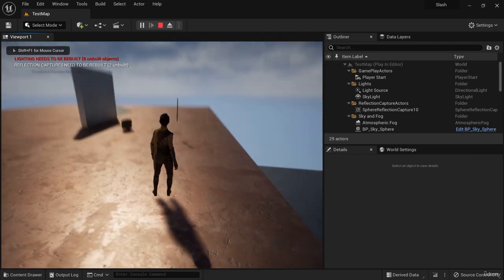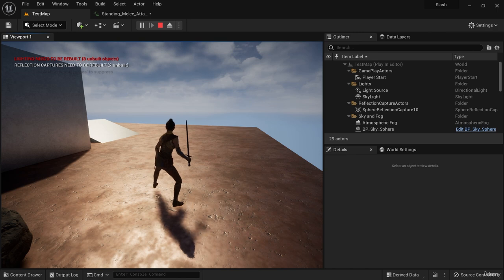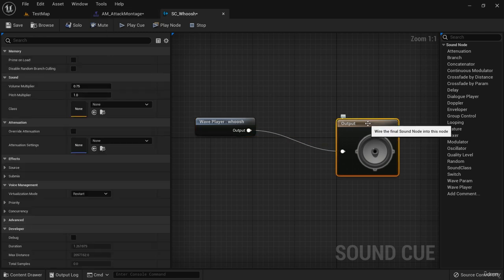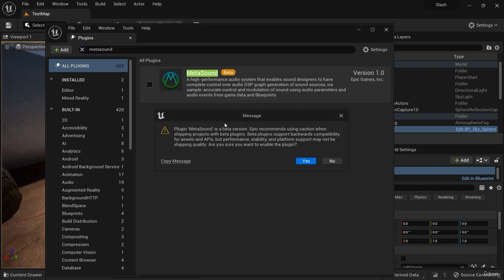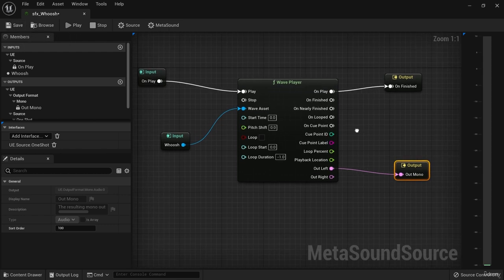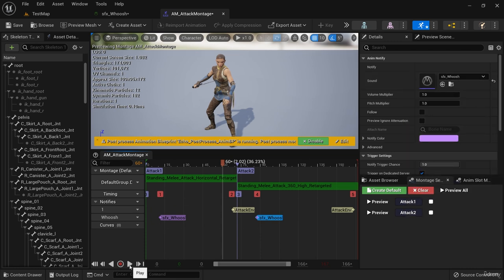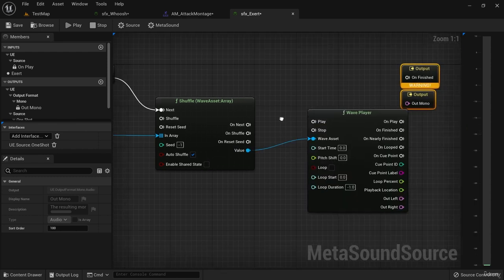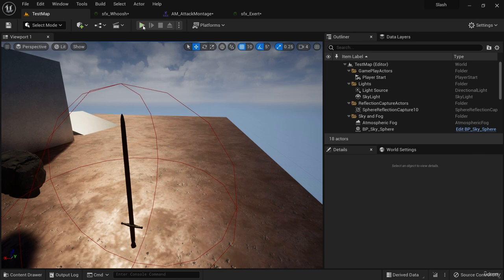6 Sound Notifies and Meta Sounds